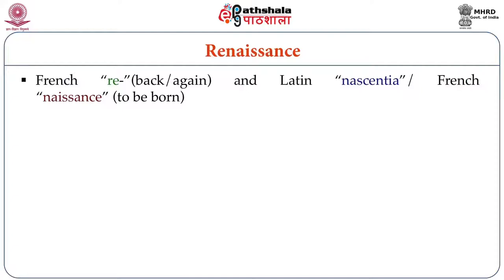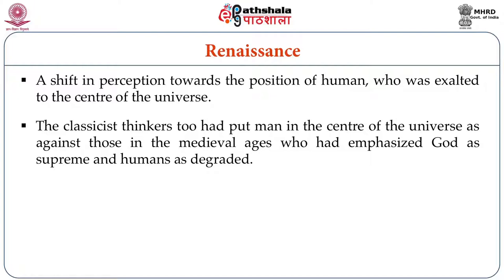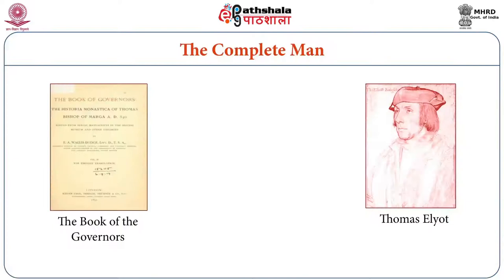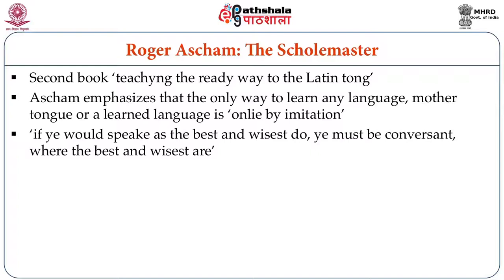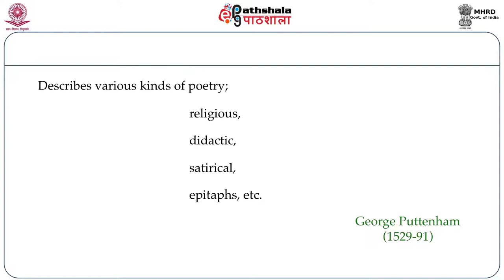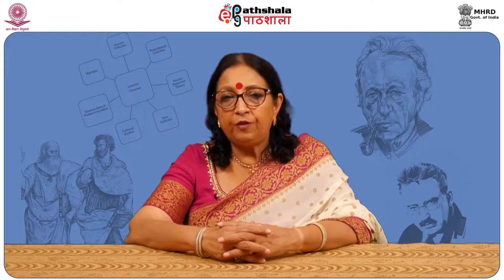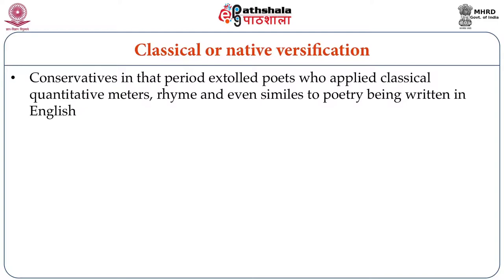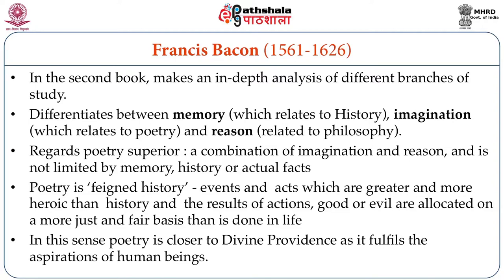Renaissance Criticism ENG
Subject :- English
P-10. Literary Criticism and Theory